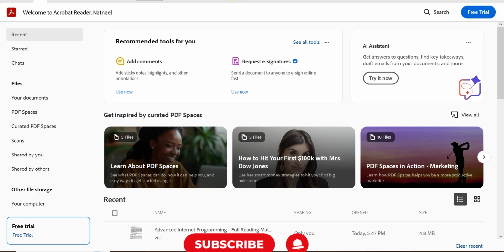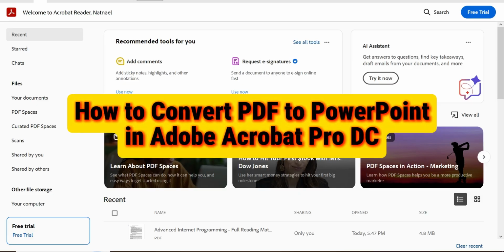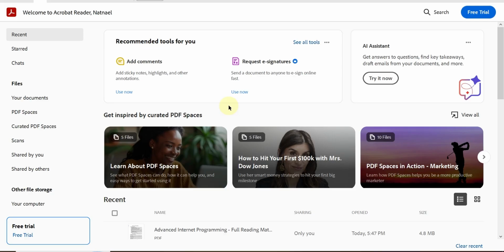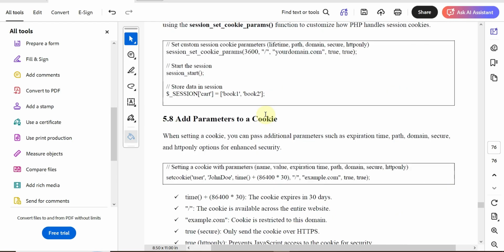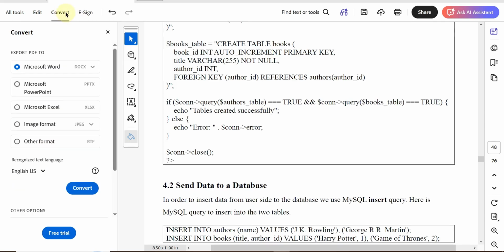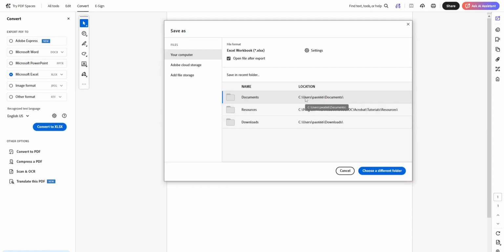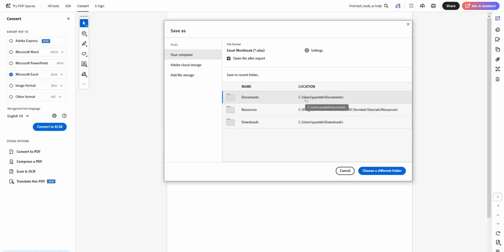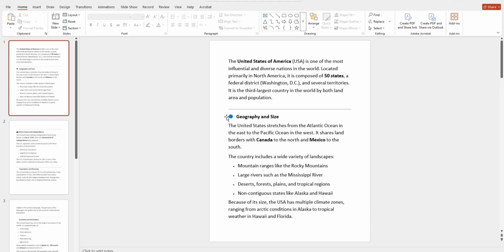How To Convert Pdf To Powerpoint in Adobe Acrobat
Learn how to convert a PDF to PowerPoint in Adobe Acrobat with this simple step-by-step tutorial. In this video, you'll learn how to export your PDF documents into editable PowerPoint presentations while keeping layouts, images, and text as accurate as possible. Whether you're preparing slides for school, business presentations, reports, or meetings, Adobe Acrobat makes it easy to turn static PDFs into dynamic PowerPoint files. Follow along as I show you how to use the export feature, select PowerPoint format settings, and save your converted presentation correctly.